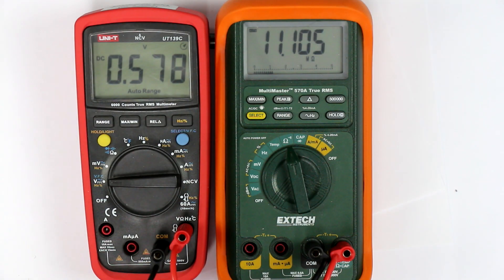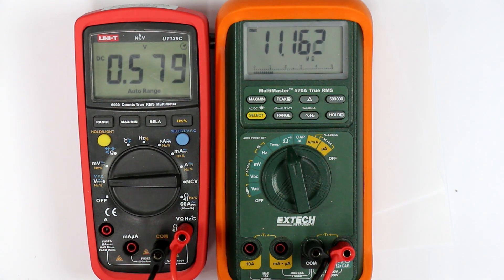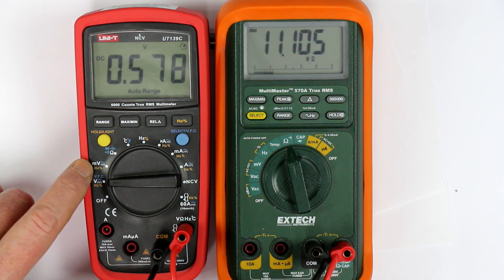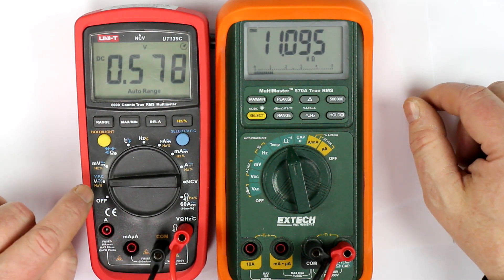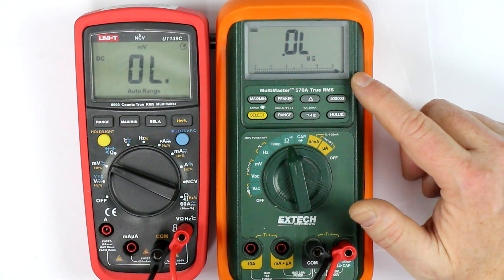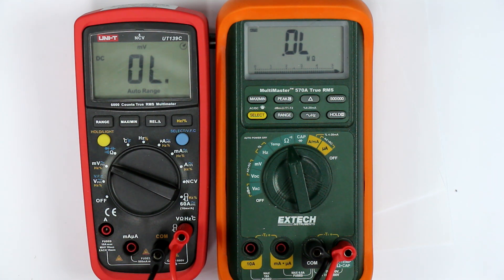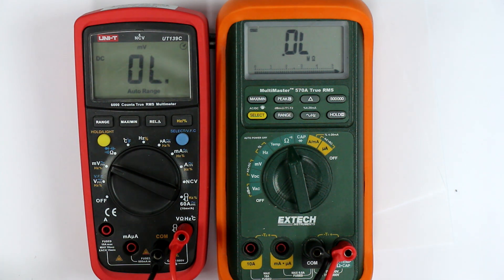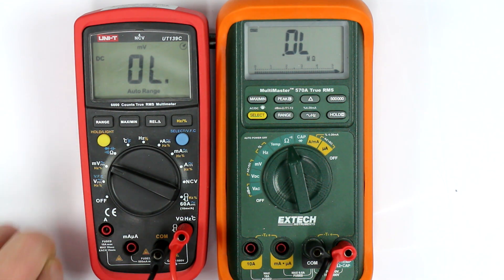UT139C High-Impedance Mode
Rogers demonstrates how you can find out if your multimeter has an high-impedance mode.

We found out by chance that the cheap Unity UT139C multimeter has an high-impedance mode when you select the DC-mV-range.
The input sigal is then routed directly to the ADC-input skipping the input resistor-divider.
Quite helpful in some measurement-situations where even the usual 10 Megohm input-impedance of a multimeter presents too large a load to your DUT.